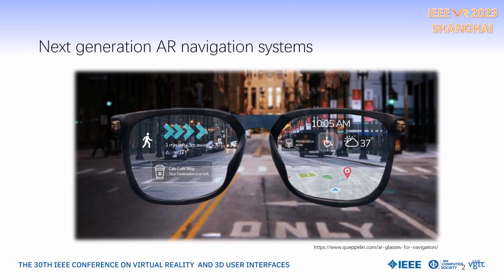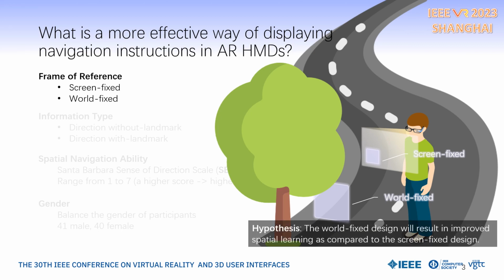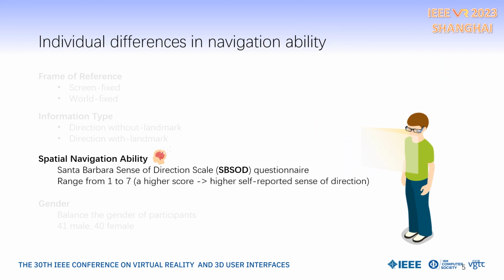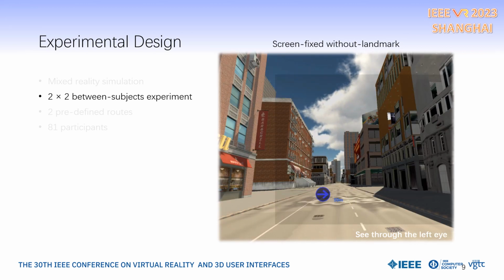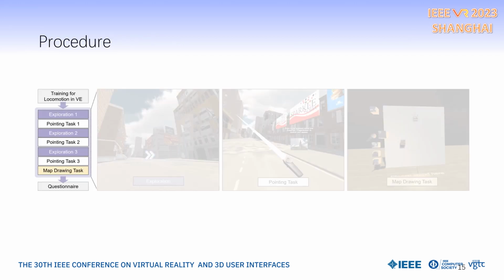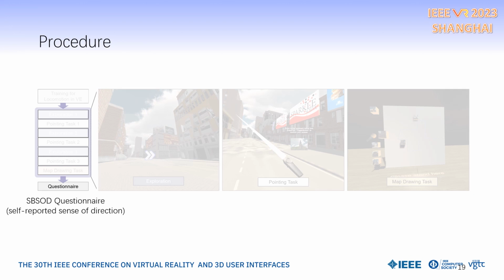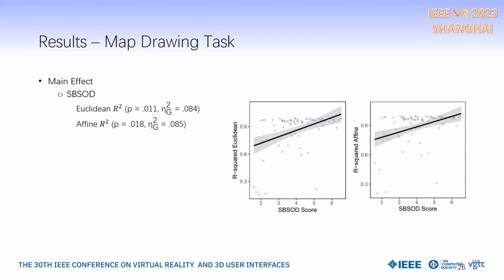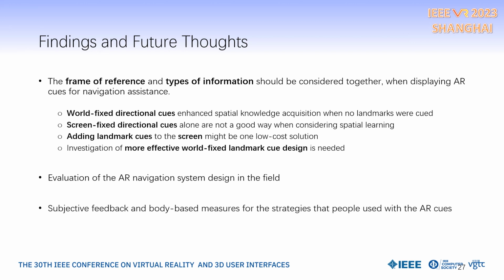Evaluating Augmented Reality Landmark Cues and Frame of Reference Displays with Virtual Reality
Evaluating Augmented Reality Landmark Cues and Frame of Reference Displays with Virtual Reality. IEEE Transactions on Visualization and Computer Graphics (with presentation at IEEE VR 2023)
Zhao, Y., Stefanucci, J., Creem-Regehr, S., & Bodenheimer, B..